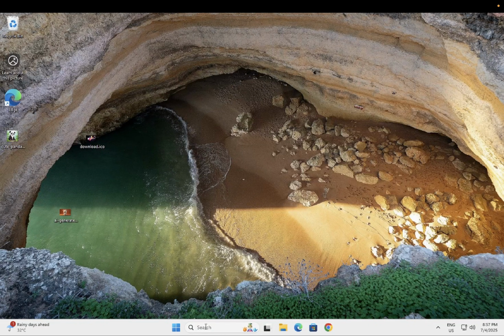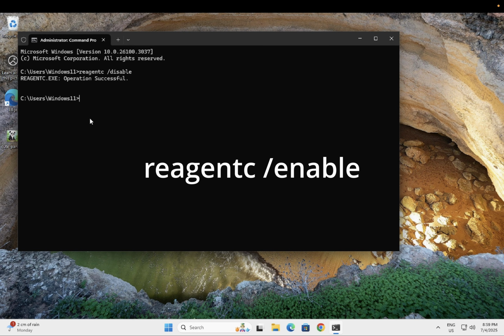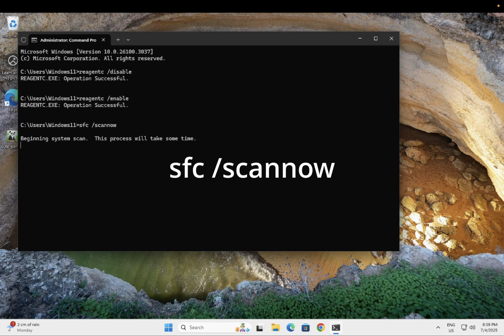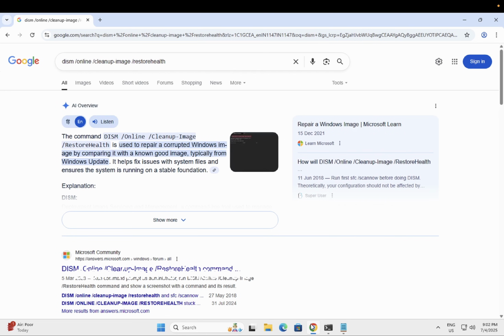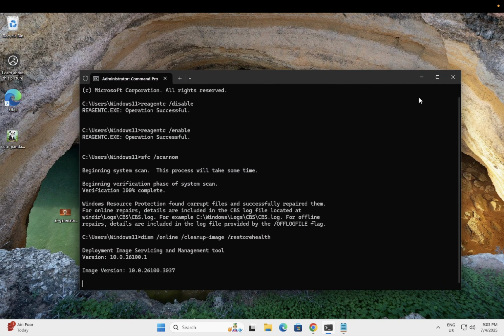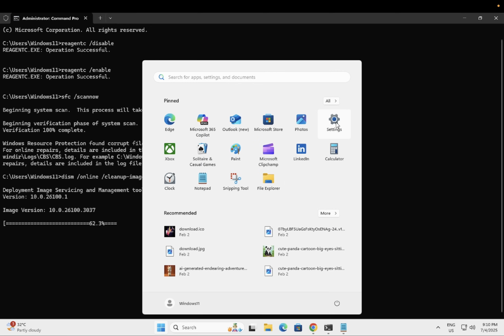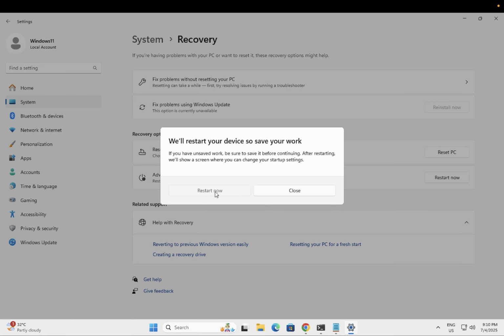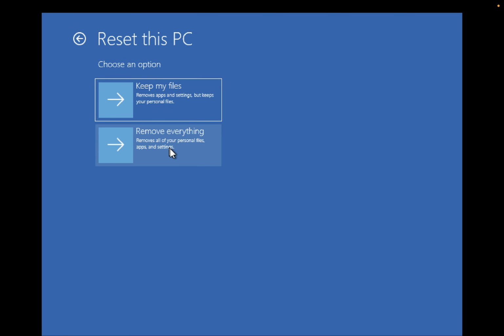How To Fix Unable To Reset PC Problem In Windows 11 | There was a problem resetting your pc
How To Fix Unable To Reset PC Problem In Windows 11
There was a problem resetting your pc no changes were made in Windows 11
Fix: ‘There was a problem resetting your PC’ on Windows 11

reagentc /disable
reagentc /enable

sfc /scannow